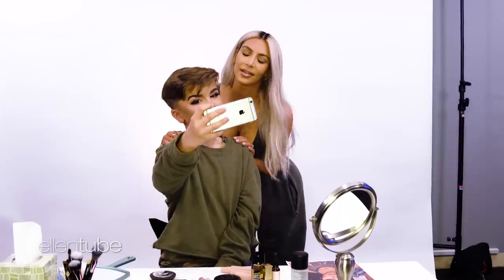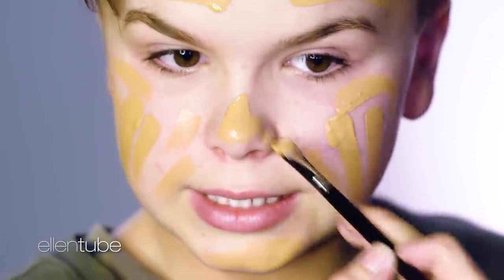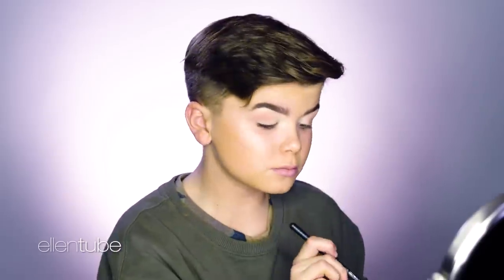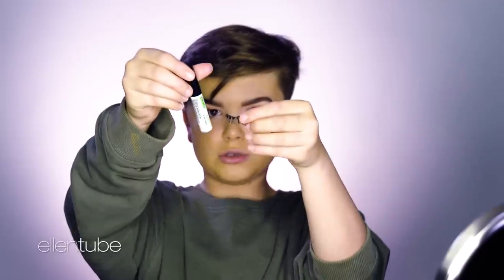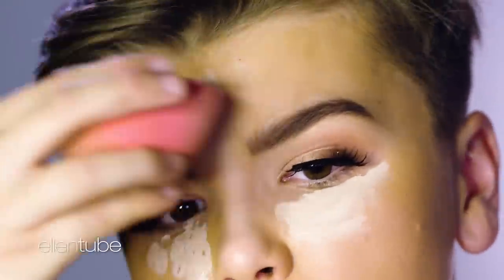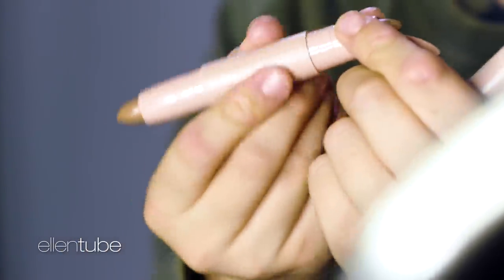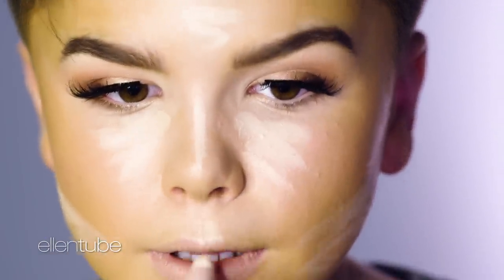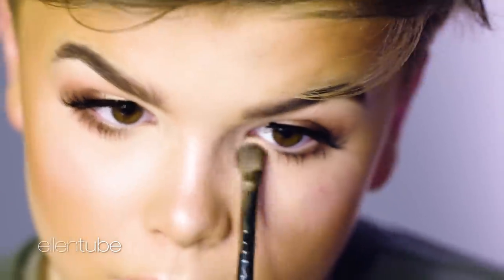Kim Kardashian West Stops by Reuben’s Makeup Tutorial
Twelve-year-old Reuben de Maid gets the surprise of his life during a KKW Beauty makeup tutorial.